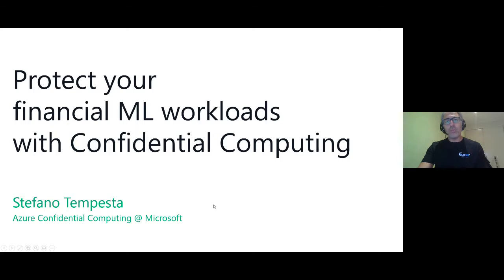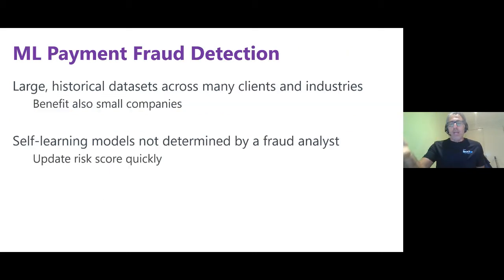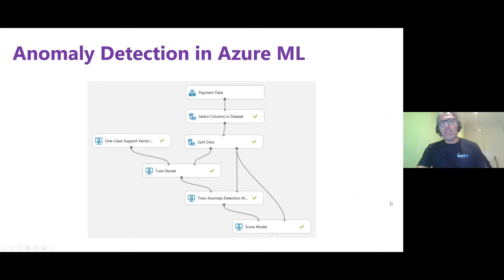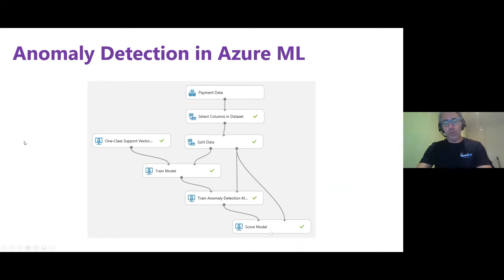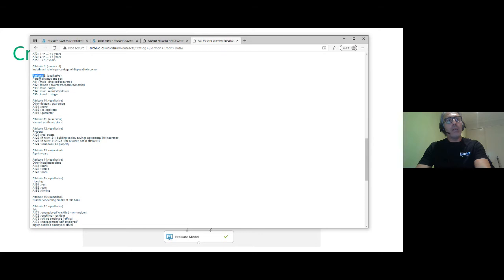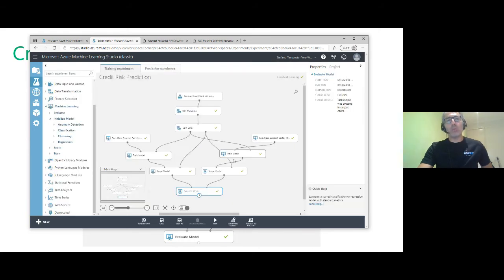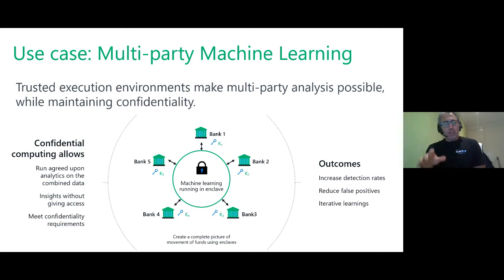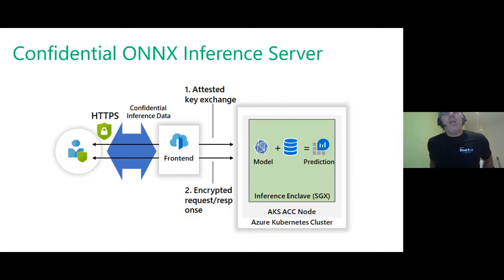Protect your Financial ML Workloads with Confidential Computing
Preserving privacy when processing data from multiple sources with machine learning is always a challenge. Organizations may want to perform collaborative data analytics while guaranteeing the privacy of their individual datasets. Combining multiple data sources to support a better algorithmic outcome improves accuracy of prediction, but it may come at cost of confidentiality, if sensitive information is not accurately protected.
Azure Confidential Computing adds new data security capabilities to the Cloud and specifically to machine learning processing. By using trusted execution environments (TEE) to protect your data while in use, with confidential computing, you can use machine learning algorithms across different organizations to better train models, without revealing the processed data.
This session presents the benefits of confidential computing in a Machine Learning solution, where different financial institutes share their confidential datasets for data analysis and credit risk prediction using the ML.NET library, and still mask any sensitive information to protect the privacy of their customers, preventing any potential data leakage.

Who should attend:
Solution Architects, Data Architects, Security Architects, Data Scientists

Why you should attend:
• Understand how to share and protect your confidential data among multiple parties.
• Increase the accuracy of prediction of your financial workloads with confidential machine learning.
• Learn how to build and deploy a confidential ML solution to Azure.

Skill level:
Advanced

About your speaker:
Stefano Tempesta works at Microsoft in the Azure Confidential Computing product group to make the Cloud a more secure place for your data and apps. Additionally, as advisor to the Department of Industry, Australia, on the National Blockchain Roadmap, his current focus is on helping people gain and own their digital identity, with specific attention to the Education sector.

[eventID:13279]